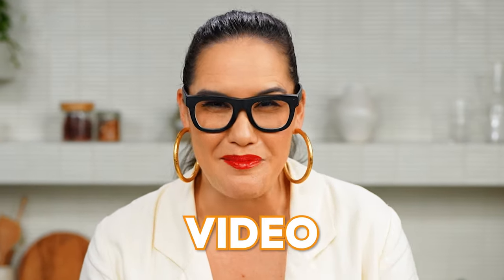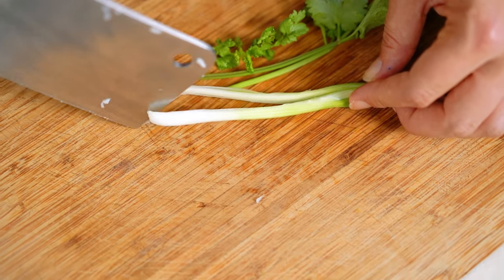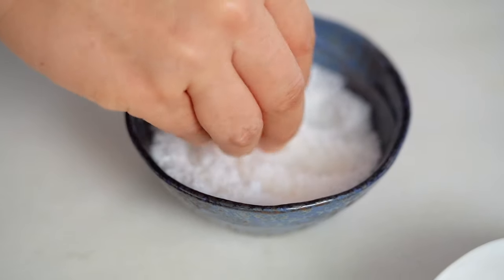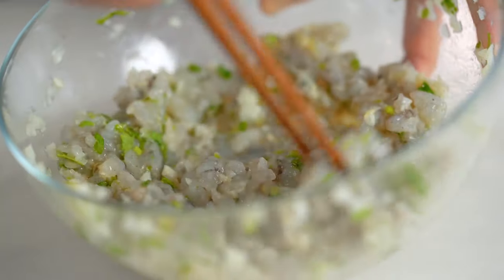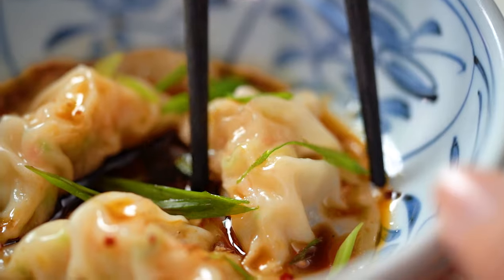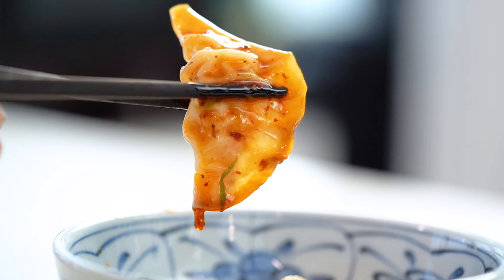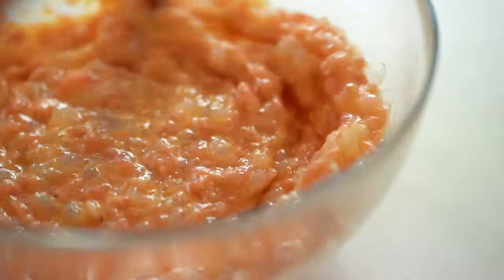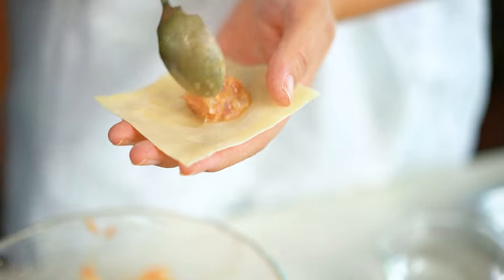My Ultimate Dumpling Guide | Marion's Kitchen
ABOUT MARION